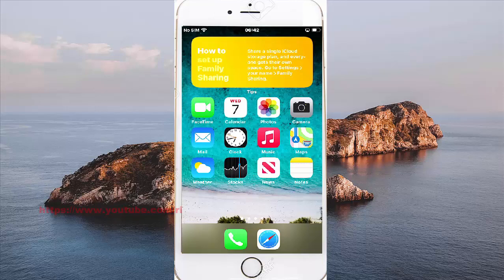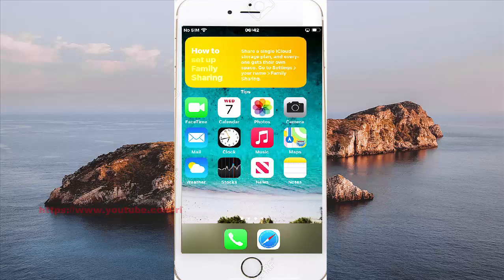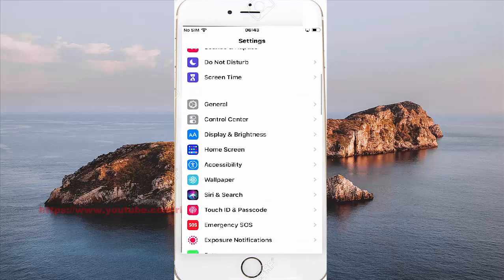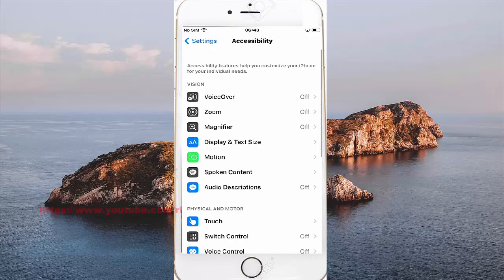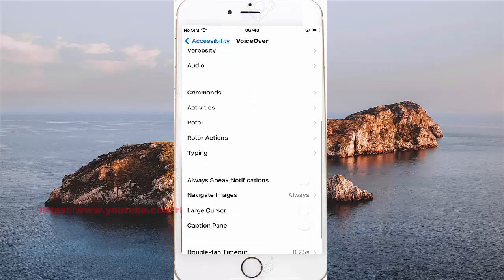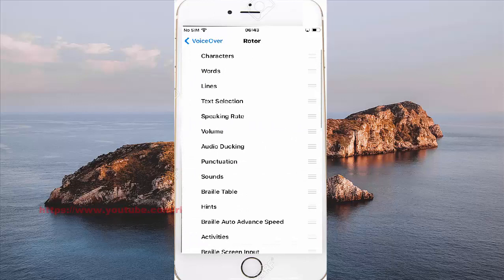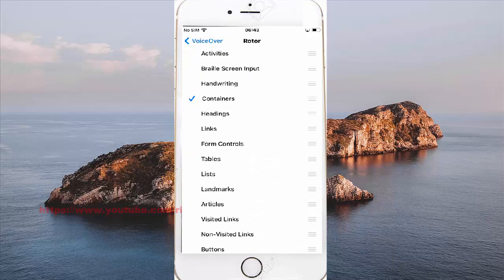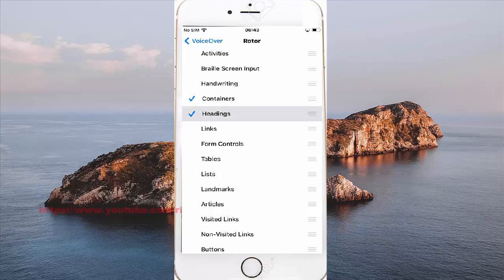iPhone 7 : How to enable or disable Headings in Voice Over rotor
On this video you can know How to enable or disable Headings in Voice Over rotor in iPhone 7 with iOS 14.0.1 operating system